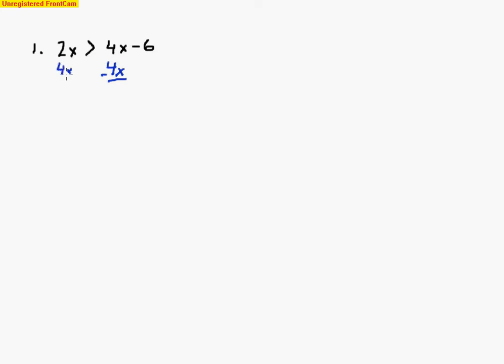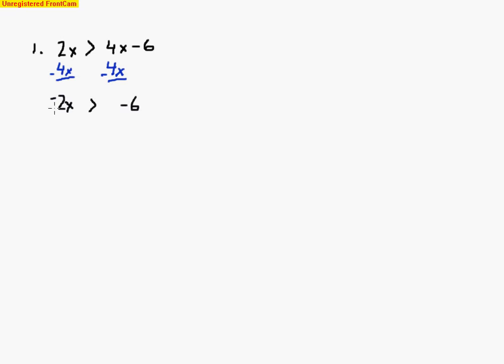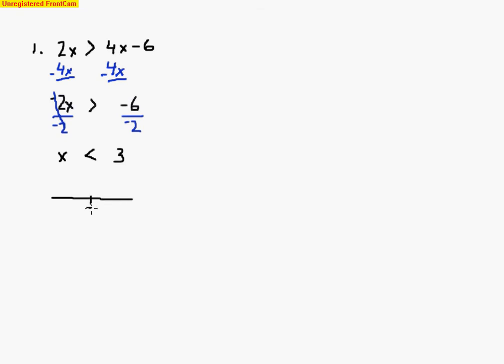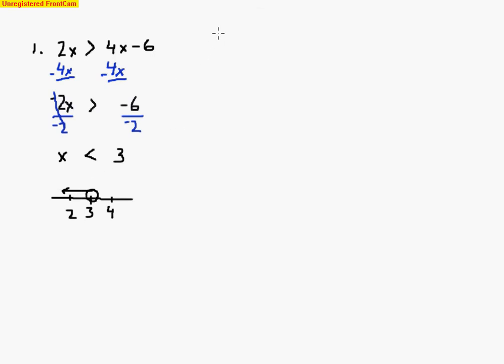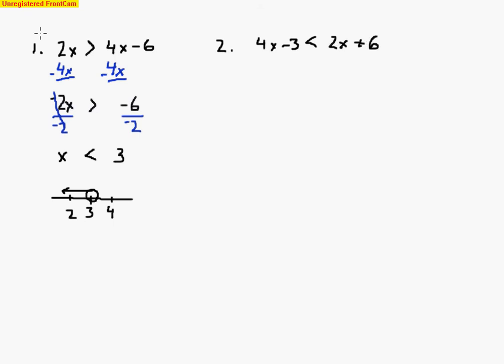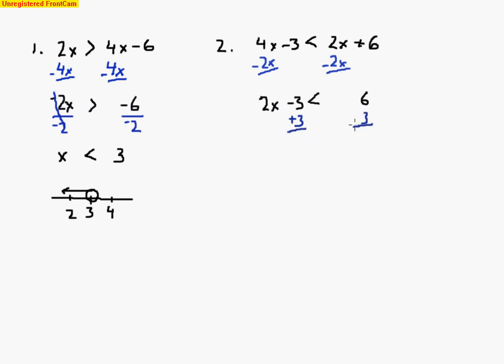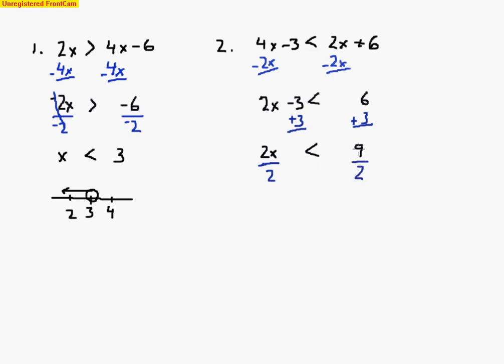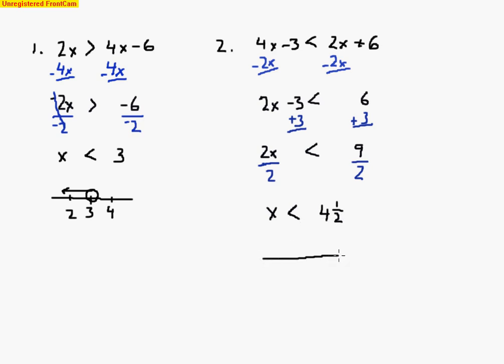Algebra A day 23 part 1.avi